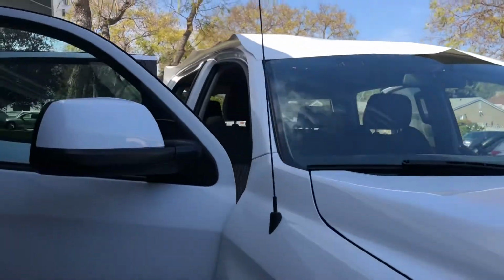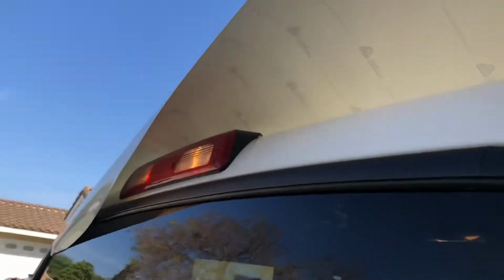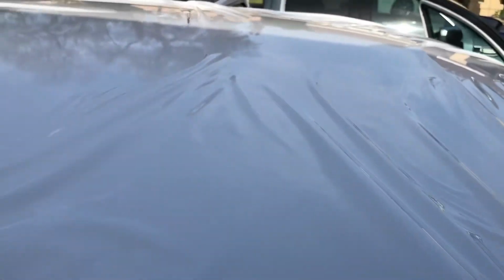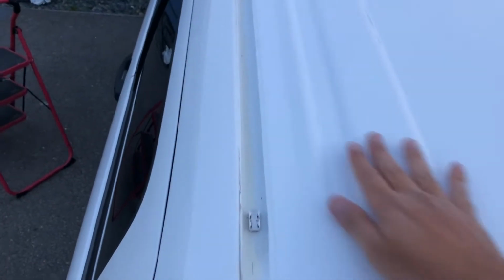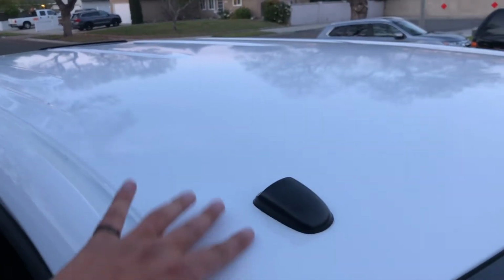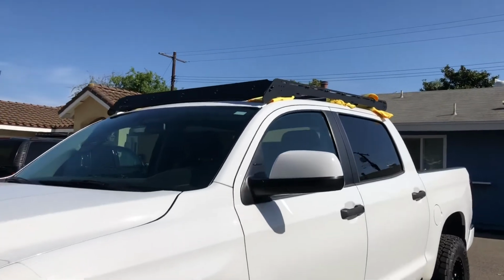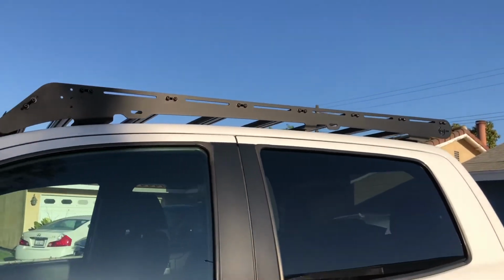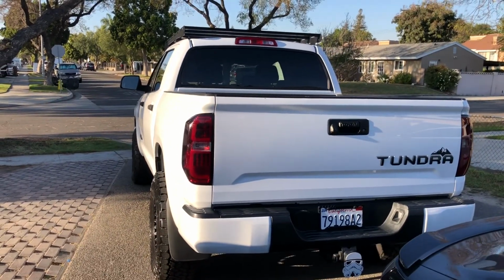Tundra Build -Roof Rack (EP5)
In this weeks video, I wrapped my roof to protect my paint since it will be harder to wash with the roof rack on. The vinyl I got is M3 1080 Gloss White and the roof rack is Prinsu Design.

If I got a dollar for every time a said roof in this video lol.